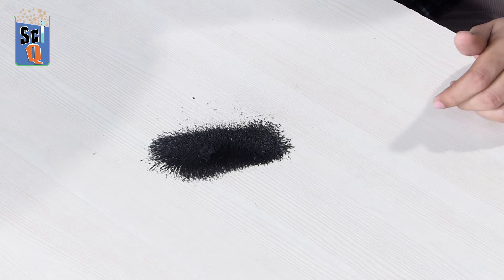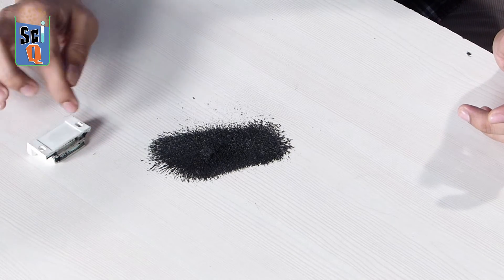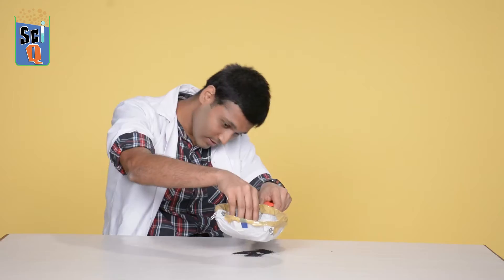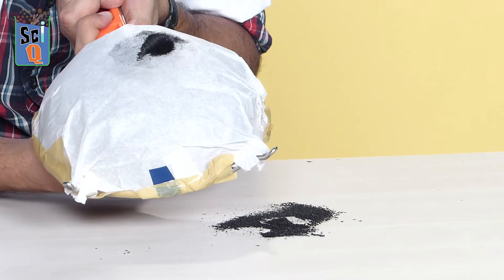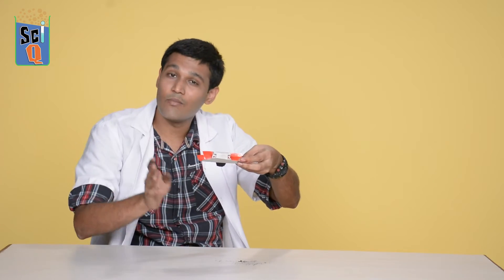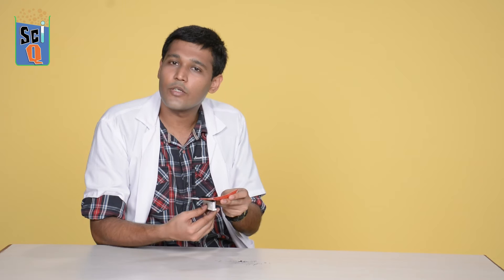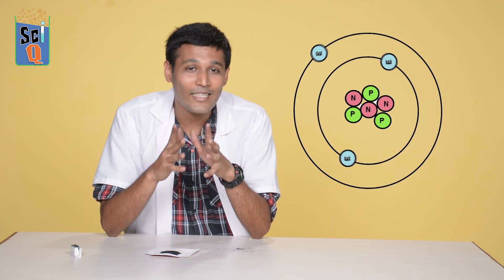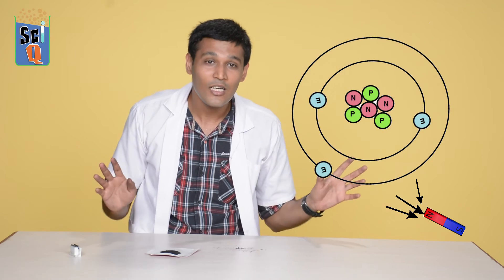Magnetism - Simple Science Experiments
Welcome to Champak SciQ, where we teach you simple science experiments which you can do it at home.